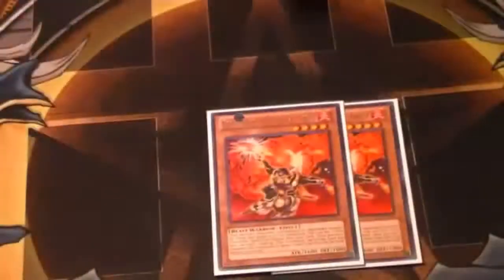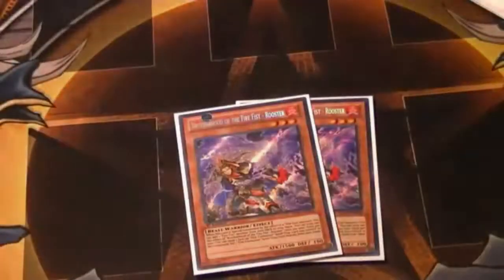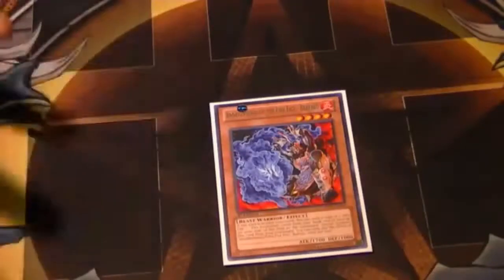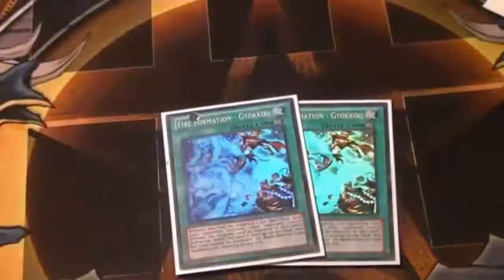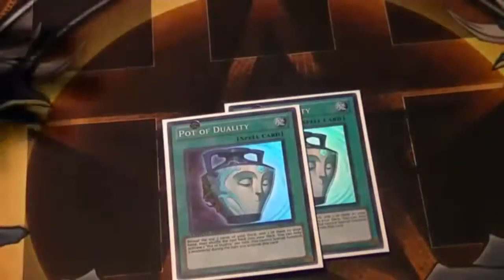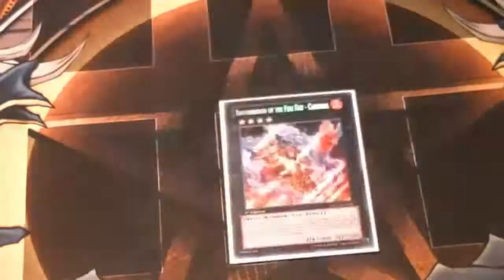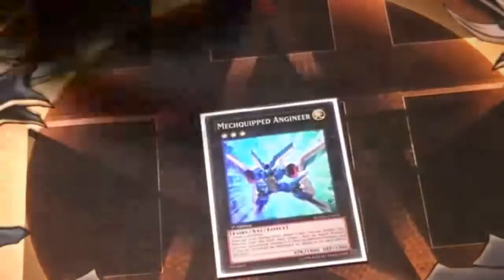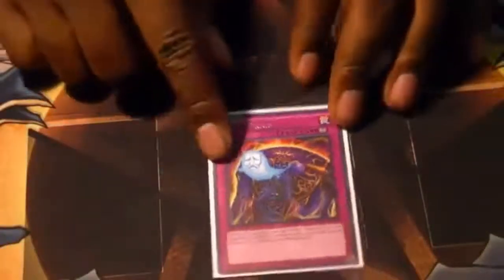YuGiOh! Brotherhood of the Fire Fist: 3 & 4 Axis Deck Profile! (November 2013) [thecalieffect]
Very, very good Deck Profile by a YugiTuber I see with a lot of potential so please go ahead and check out his channel, you won't be disappointed!

Dueling Network: InfectedXenon